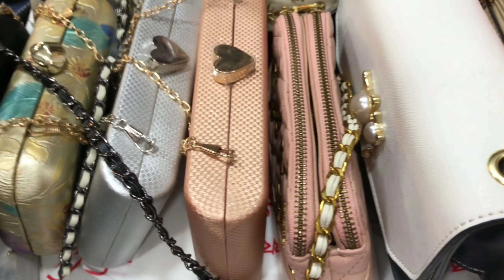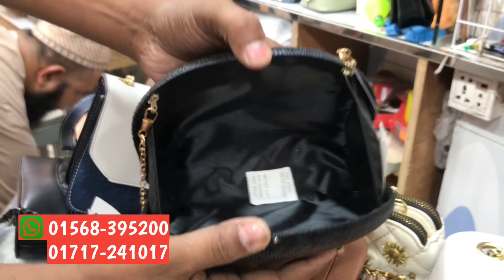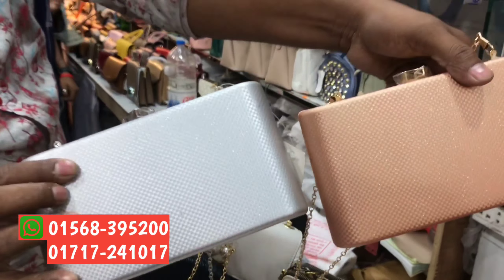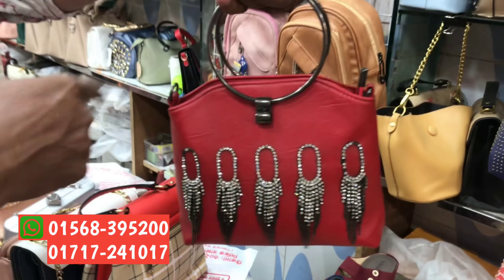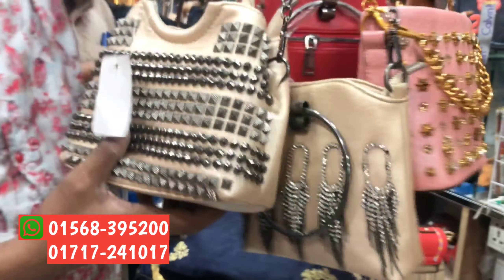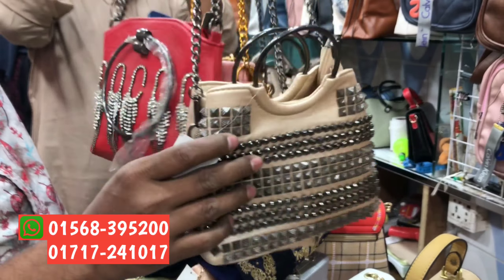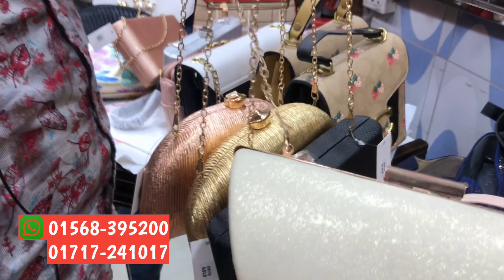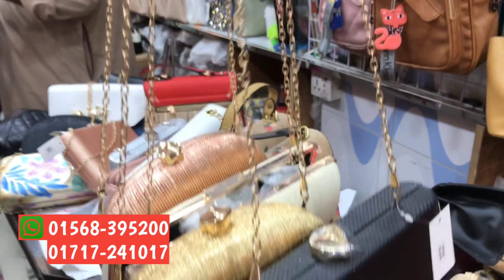China Origina Ladies Bag Only 500 Tk| Wholesale Price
Shopping World Pro What's Up Number: 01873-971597